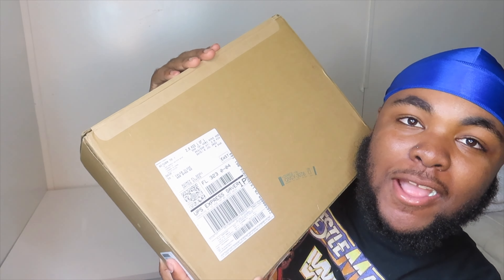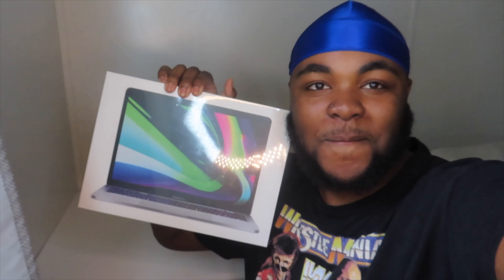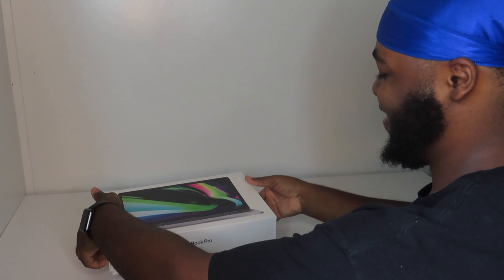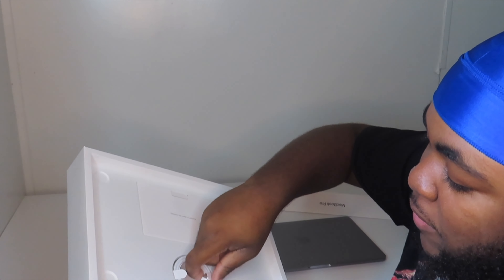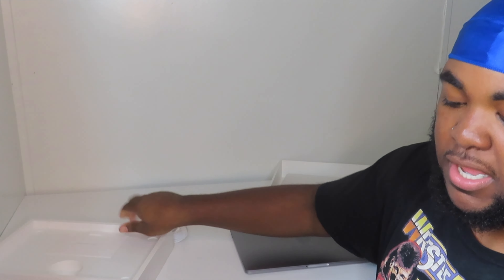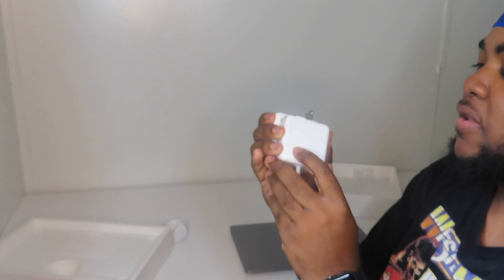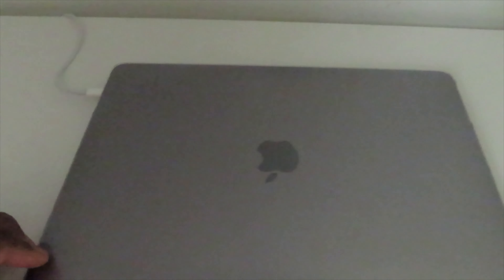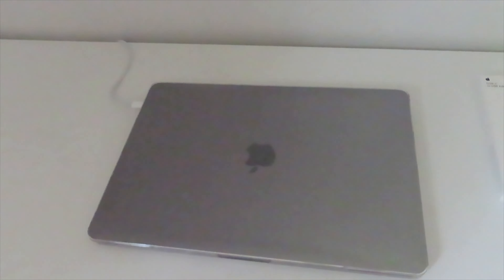M2 MacBook Pro Unboxing | 2022 | Caleb Close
In this Video I unboxed my new MacBook Pro and Gave My First Impressions on it.

👉🏽What camera do I use? Cannon Powershot SX450
👉🏽Where am I from ? Florida